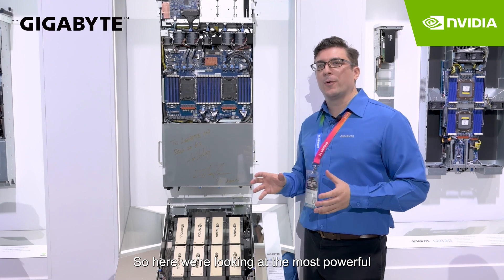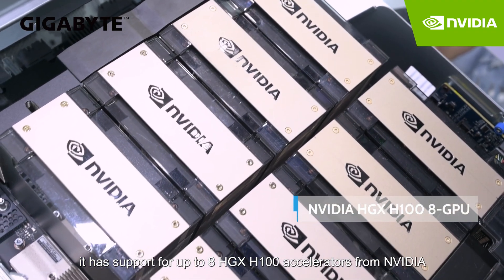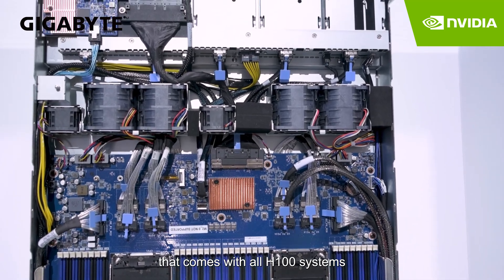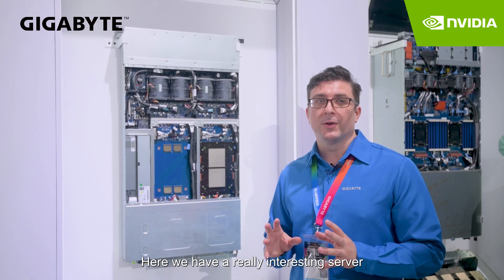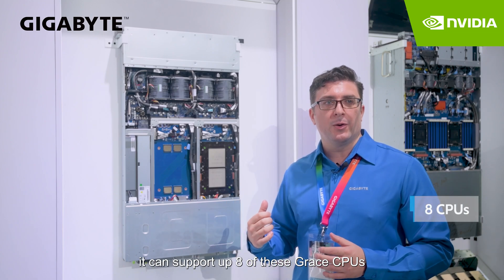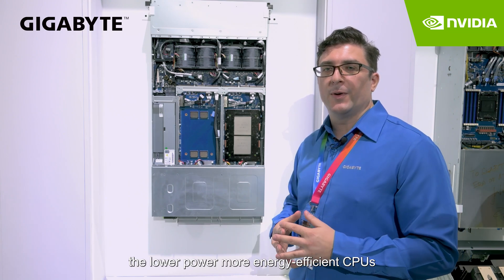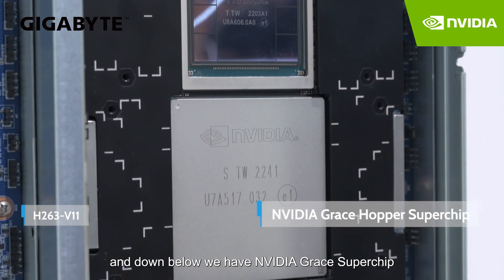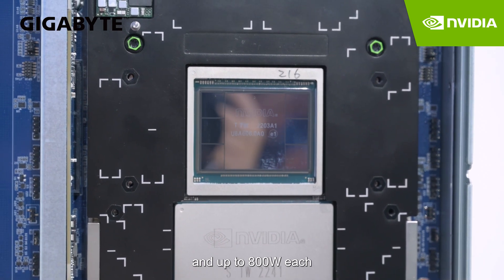Pushing Boundaries with Generative AI and High-Performance Computing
At the GIGABYTE’s "Win Big with AI HPC," the boundaries of generative AI and high-performance computing (HPC) are pushed to new limits. The GIGABYTE G593-SD0 is designed for the NVIDIA HGX H100 8 GPU platform for large-scale AI and HPC tasks. The server is also NVIDIA-Certified for quick deployment. Alongside, witness the introduction of two new GIGABYTE servers tailored for the revolutionary NVIDIA Grace™ CPU Superchip platform, marking NVIDIA's entry into CPU development for data centers. This innovation redefines computing possibilities, harnessing the power of data and paving the way for future computing.